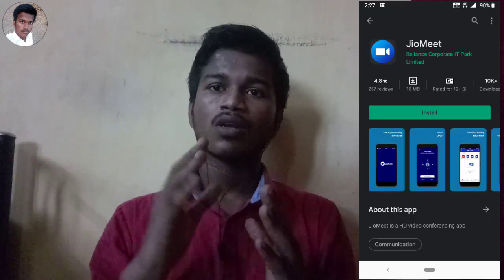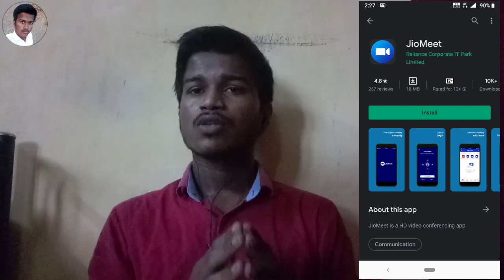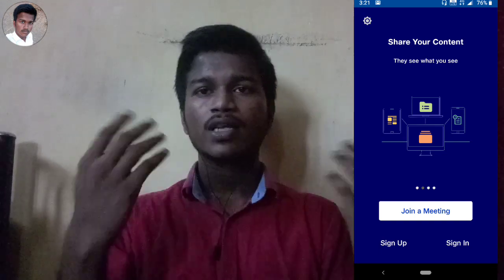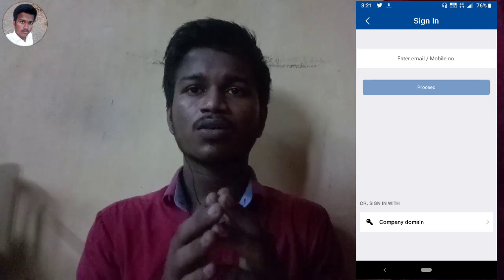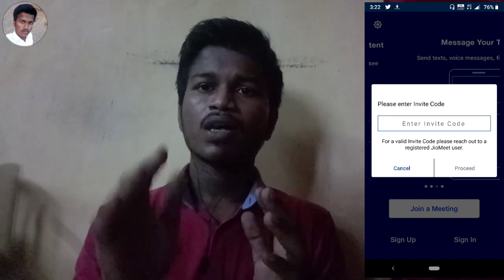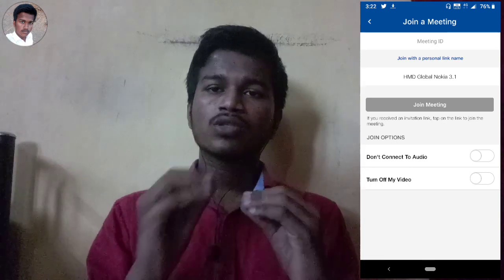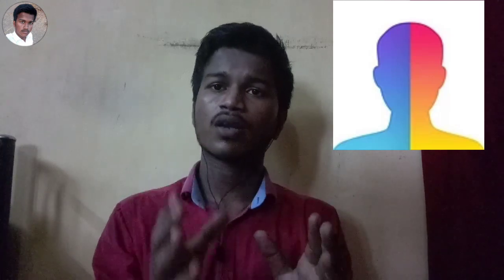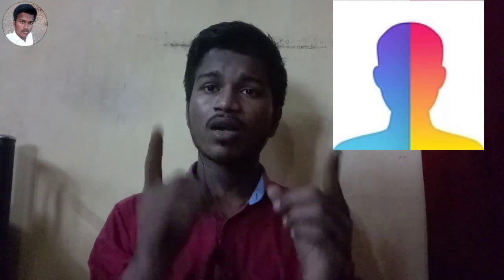What is an Cyber Attack? || JioMeet || FaceApp || how to become a hacker ? || Types of hackers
What is an Cyber Attack?
JioMeet application review
FaceApp problems detail in Tamil
how to become a hacker ?
Types of hackers explanation in Tamil

technology name : DeepFake